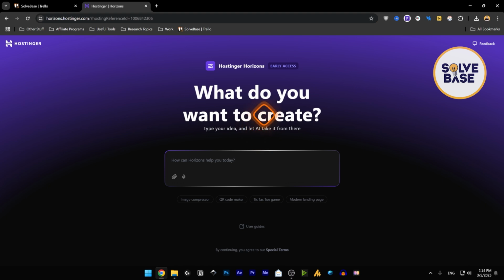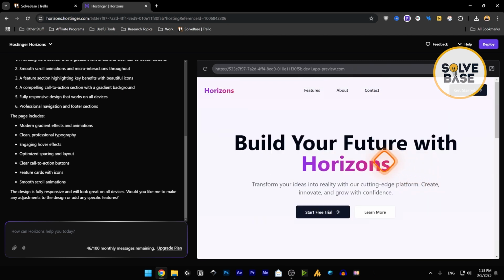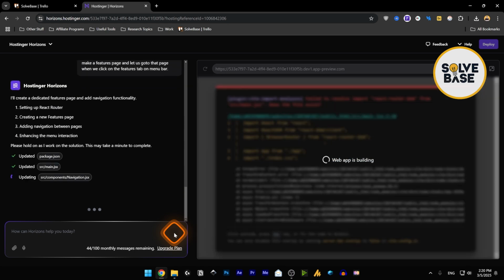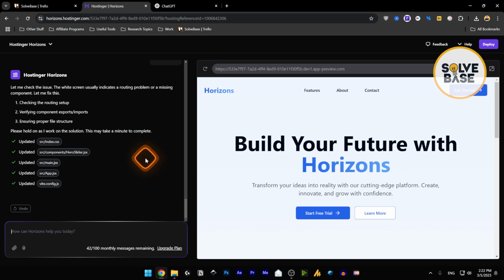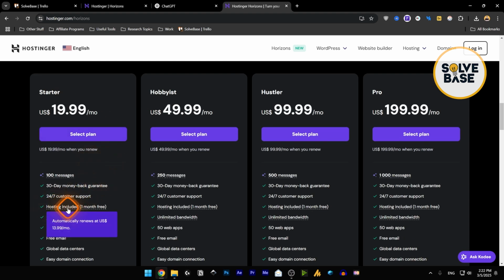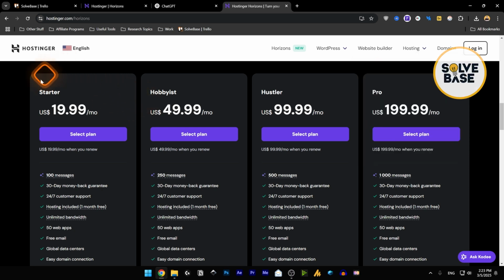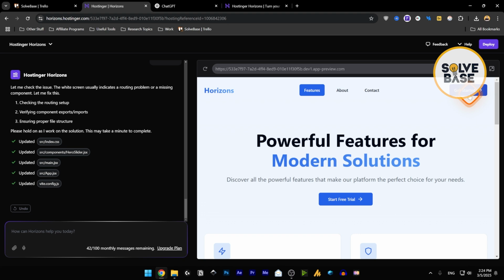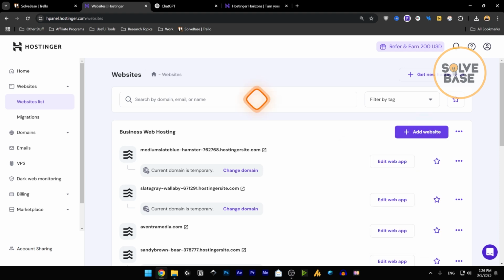How To Create a Website with Hostinger Horizons | Quick Guide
In this video, we will learn How To Create a Website with Hostinger Horizons.

You will learn to build / make website with hostinger horizons. It's not like website builder by hostinger. You need to command the ai and keep asking it to make changes, currently there is no way to edit the app / website manually.

Good thing is you can literally ask ai to connect anything to the web app / website. Just ask it to connect payment gateway to your website or add logo, favicon, etc. I've got a full guide and more tutorials on hostinger horizons, which will be at the end of this video in a playlist!